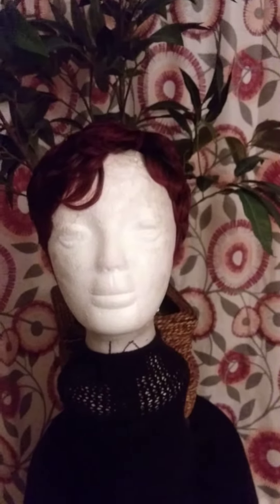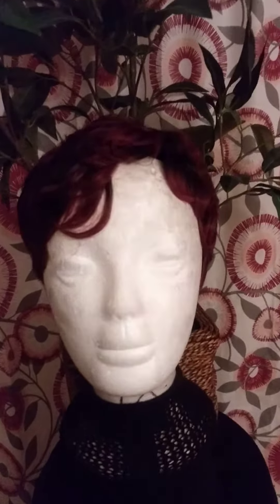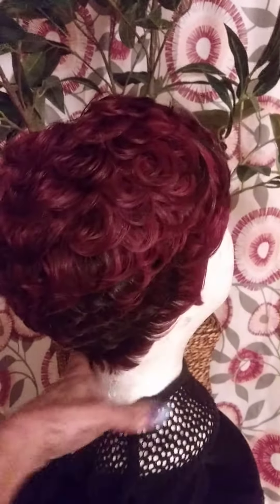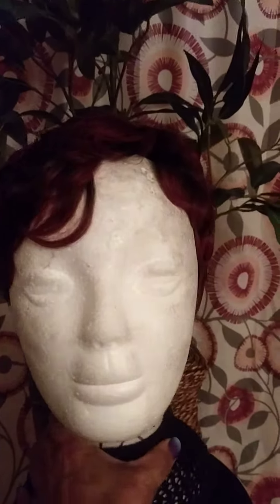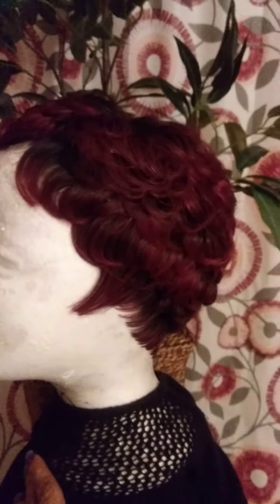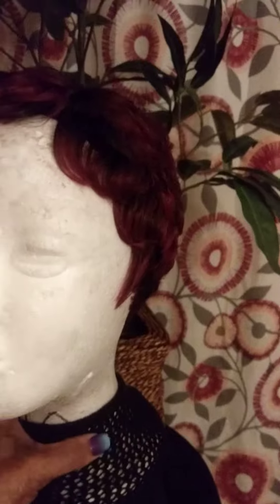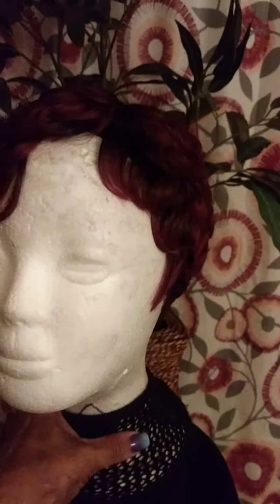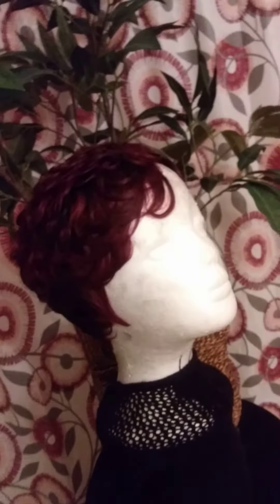VINA B WGS 🥀🥀🥀🥀🥀🥀🥀🥀🥀🥀🥀🥀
looks very natural🥀🥀🥀🥀🥀🥀🥀🥀🥀🥀🥀🥀🥀🥀🥀🥀🥀🥀🥀🥀🥀🥀🥀🥀🥀🥀🥀